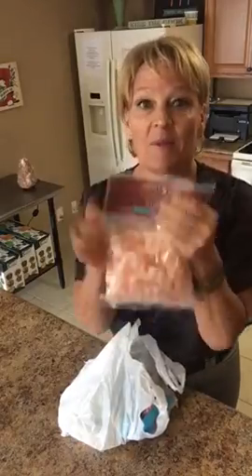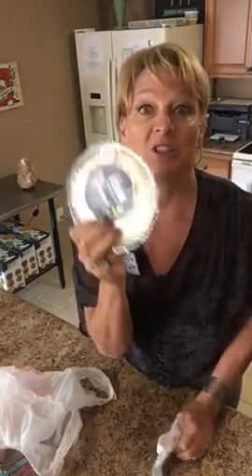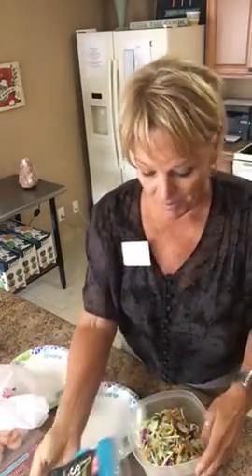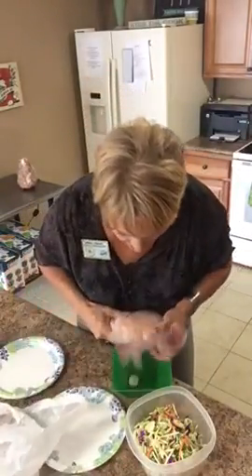I don’t have time to wait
Have to eat now! Get it done in less than 5 minutes! With help of the beautiful Jicama globe-shaped root vegetable with papery, golden-brown skin and a starchy white interior.
What is Jicama?
It’s the root of a plant that produces beans similar to lima beans. However, the beans of the jicama plant are toxic.
Originally grown in Mexico, jicama eventually spread to the Philippines and Asia. It requires a long growing season with no frost, so it thrives in locales that are warm year-round.
Its flesh is juicy and crunchy, with a slightly sweet and nutty flavor. Some think it tastes like a cross between a potato and a pear. Others compare it to a water chestnut.
Other names for jicama include yam bean, Mexican potato, Mexican water chestnut and Chinese turnip.
Here are 7 health and nutrition benefits of jicama.
1. Packed With Nutrients
Jicama has an impressive nutrient profile.
Jicama contains vitamin E, thiamine, riboflavin, vitamin B6, pantothenic acid, calcium, phosphorus, zinc and copper. This root vegetable is low in calories and high in fiber and water, making it a weight loss-friendly food.
Jicama is also an excellent source of vitamin C, an essential water-soluble vitamin that acts as an antioxidant in your body and is necessary for many enzyme reactions.
Jicama contains many important vitamins and minerals, including vitamin C, folate, potassium and magnesium. It’s low in calories and high in fiber and water. It also contains antioxidants, including vitamins C and E and beta-carotene.
2. High in Antioxidants
Jicama contains several antioxidants, which are beneficial plant compounds that help prevent cell damage.
One cup (130 grams) of jicama contains nearly half of the RDI for the antioxidant vitamin C. It also contains the antioxidants vitamin E, selenium and beta-carotene.
In fact, studies have linked antioxidants in fruits and vegetables to a lower risk of heart disease, diabetes, obesity and Alzheimer’s. Jicama is a good source of antioxidants like vitamin C.
3. May Boost Heart Health
Jicama has numerous nutrients that make it an excellent choice for improving heart health.
It contains a significant amount of soluble dietary fiber, which may help lower cholesterol levels by preventing bile from being reabsorbed in the intestines, as well as preventing the liver from making more cholesterol.  Additionally, jicama may improve circulation because it contains iron and copper, both of which are necessary for healthy red blood cells. One cup contains 0.78 mg of iron and 0.62 mg of copper.
4. Promotes Digestion
Dietary fiber helps increase the bulk of stool. This helps it move more smoothly through your digestive tract.
Jicama contains high amounts of dietary fiber and water, both of which promote healthy bowel movements.
5. Good for Your Gut Bacteria
Jicama is high in inulin, which is a prebiotic fiber.
A prebiotic is a substance that can be used by the bacteria in your body, resulting in health benefits.
While your digestive system is unable to digest or absorb prebiotics such as inulin, the bacteria in your gut can ferment them.
A diet high in prebiotics increases the population of “good” bacteria in your gut and decreases the number of unhealthy bacteria.
Studies have shown that the types of bacteria in your gut may affect your weight, immune system and even mood.
Eating prebiotic foods promotes the growth of the types of bacteria that may lower the risk of chronic diseases such as heart disease, diabetes, obesity and kidney disease.
Jicama contains a type of prebiotic fiber that feeds beneficial gut bacteria. Healthy gut bacteria reduce the risk of developing obesity, heart disease and diabetes.
6. May Reduce the Risk of Cancer
Jicama contains the antioxidant vitamins C and E, selenium and beta-carotene. Antioxidants neutralize the free radicals that can lead to cell damage and cancer.
Also, jicama is a good source of dietary fiber. One cup (130 grams) contains more than 6 grams of fiber.
Dietary fiber is well known for its protective effects against colon cancer.
Additionally, jicama contains a prebiotic fiber called inulin.
Jicama contains antioxidants, fiber and prebiotics, all of which have been shown to protect against certain types of cancer.
7. Extremely Versatile
After removing the tough, brownish peel, the white flesh can be cut into slices or cubes.
Here are some ways to add jicama to your diet:
Add it to a vegetable salad for extra crunch
Combine with mango, pineapple or papaya for a tropical fruit salad
Cut it into thick slices and serve with a dip like guacamole or hummus, Add it to a vegetable platter, Stir-fry it with sesame oil and rice vinegar. Sprinkle it with lime juice and chili powder for a spicy snack. There are many different ways to eat jicama. It can be eaten plain, with a dip, or incorporated into dishes like salads and stir-fries.
Given all of the benefits that jicama has to offer, you should consider incorporating it into your diet.